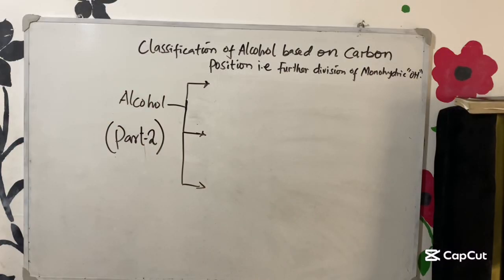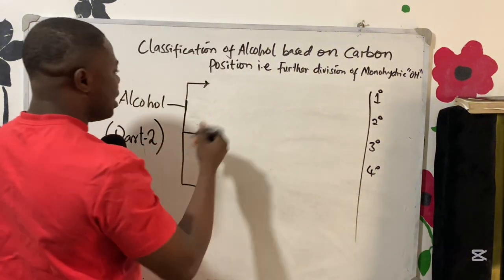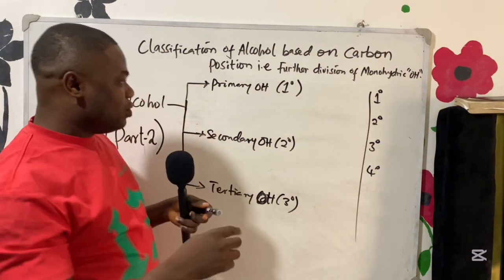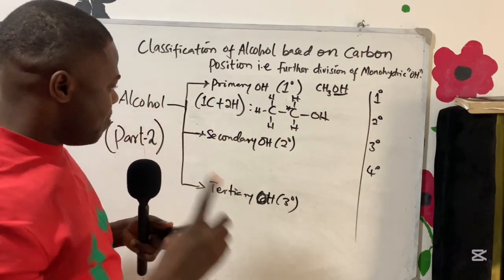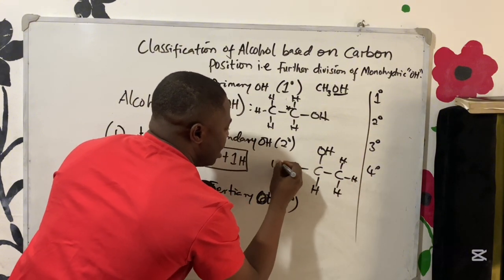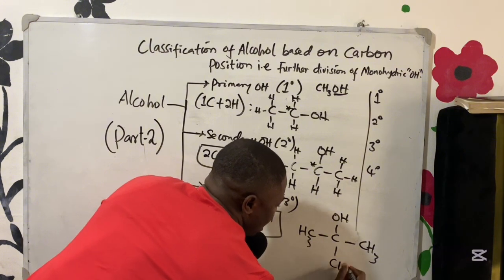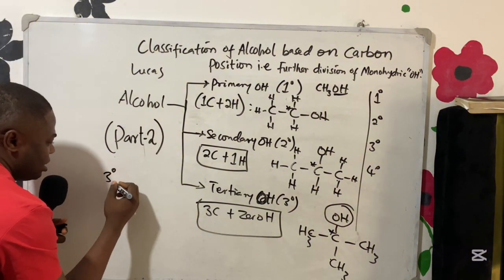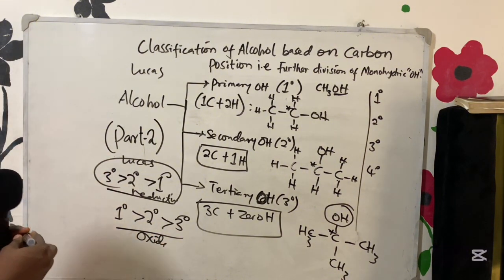Second way of classifying alcohol